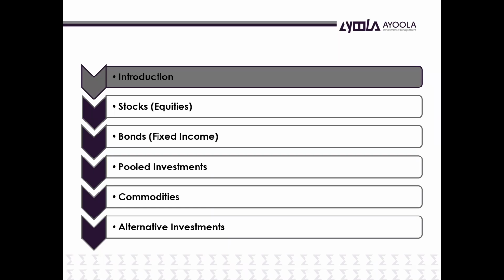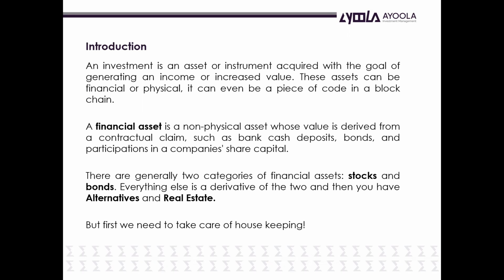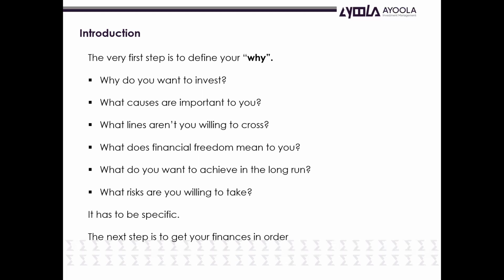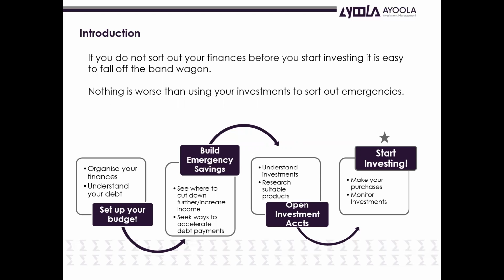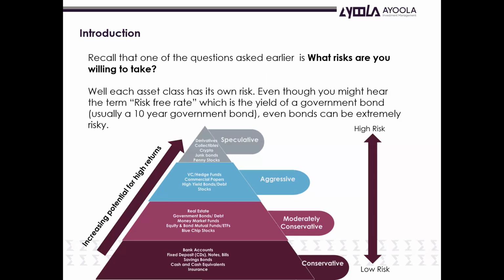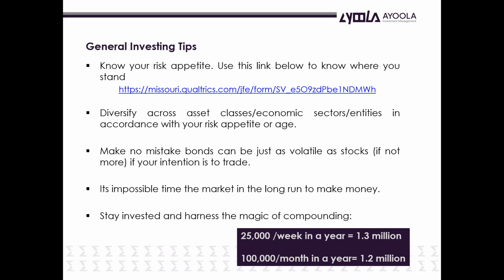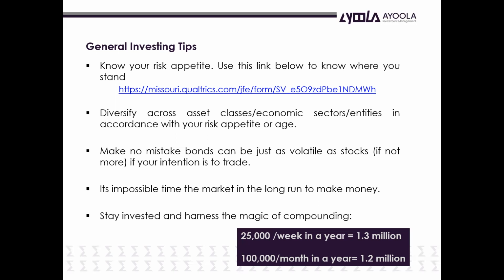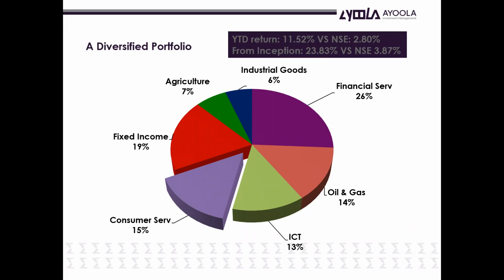Beginners Guide to Investing Teaser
This is the teaser video to the actual course. If you want more please register with you gmail address to gain access to the videos